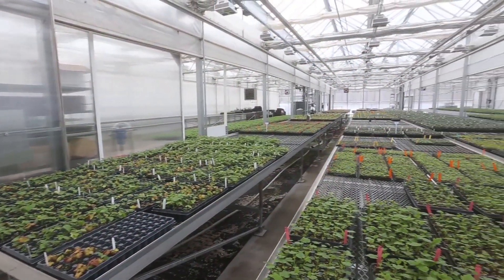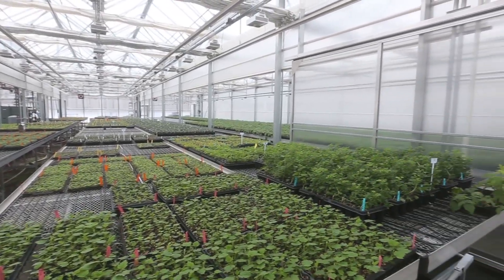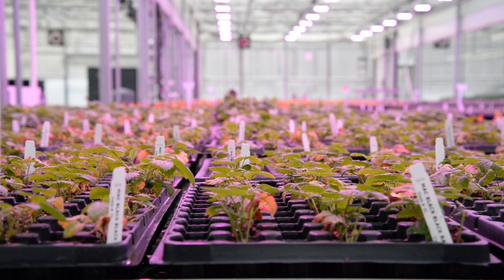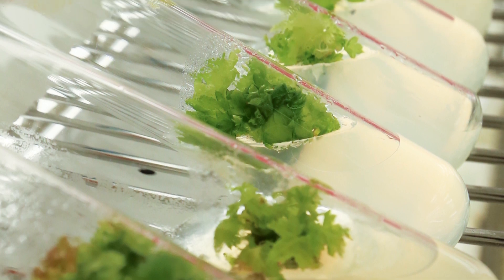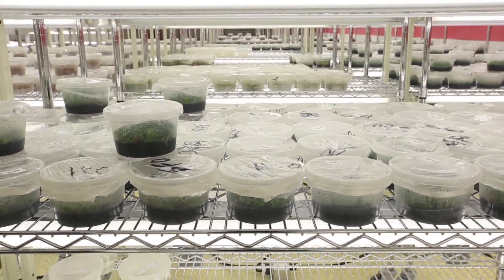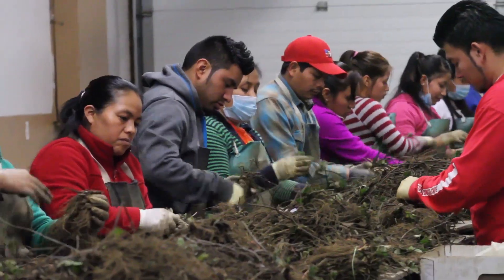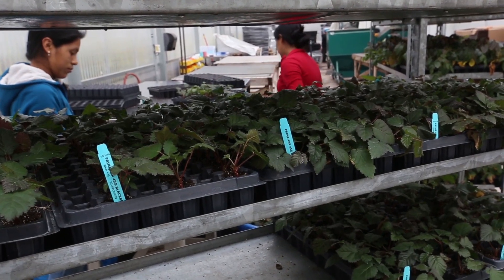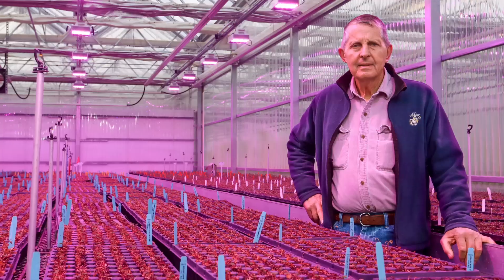Making Plants from Bits and Pieces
Tim Nourse, along with his wife Mary and son Nate, has owned and operated a berry farm on River Road in Whately since 1968. For the past three and a half decades, the farm has been producing dormant, bare-root berry plants through a plant propagation method known as tissue culture.